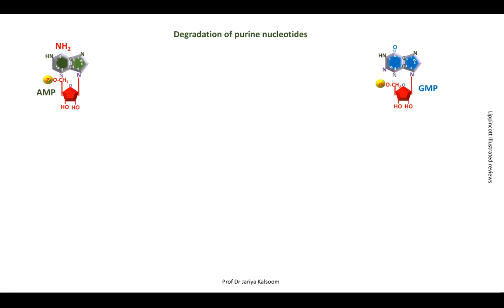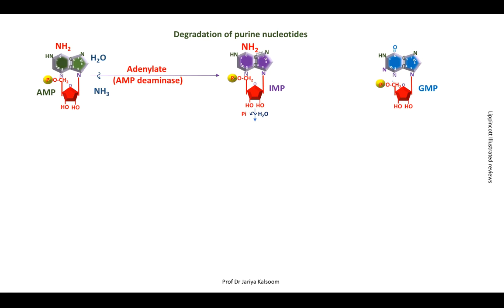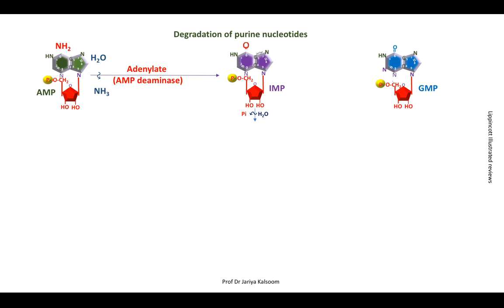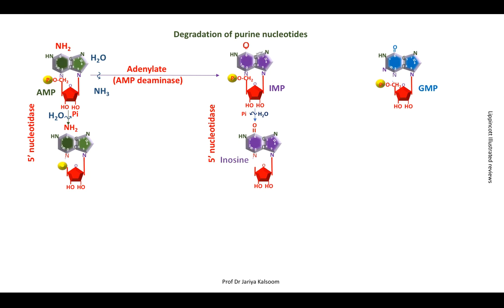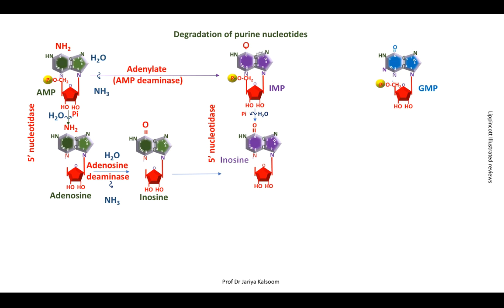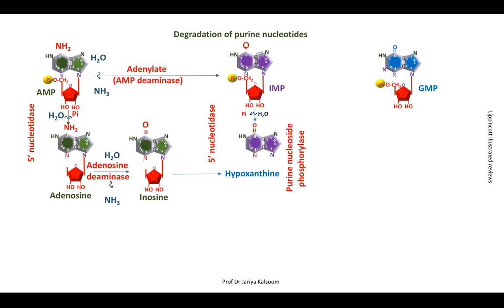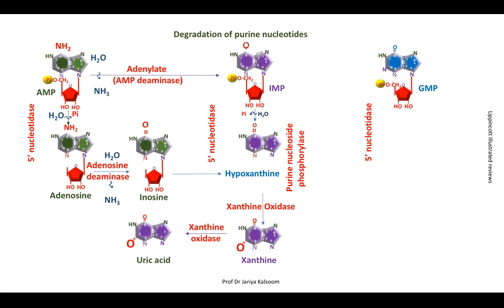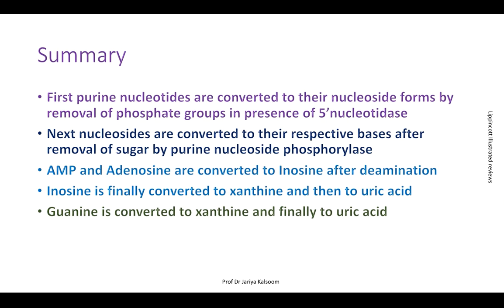PURINE DEGRADATION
Degradation of purines in humans and the uric acid formation